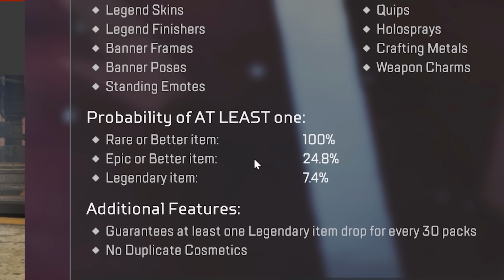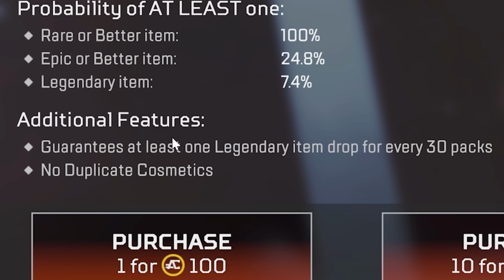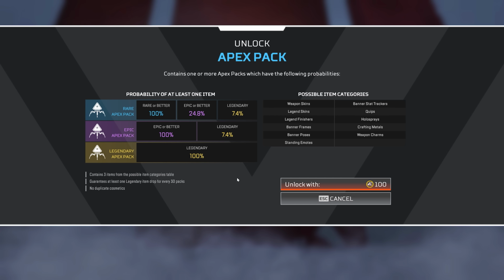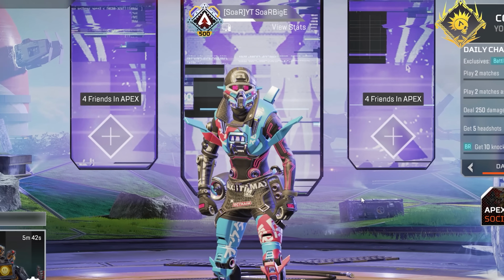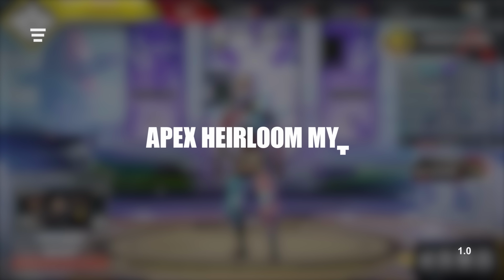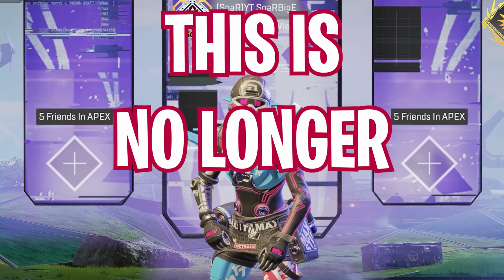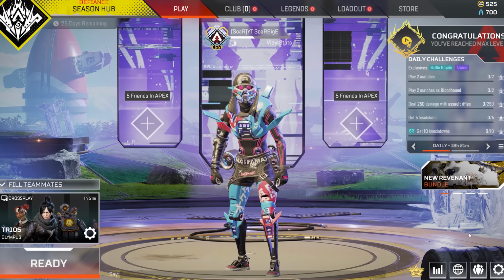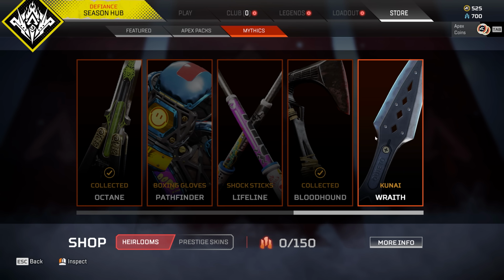How To Get an Apex Legends Heirloom FAST and for FREE in 2022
How to get Heirloom Shards faster in Apex Legends Season 12